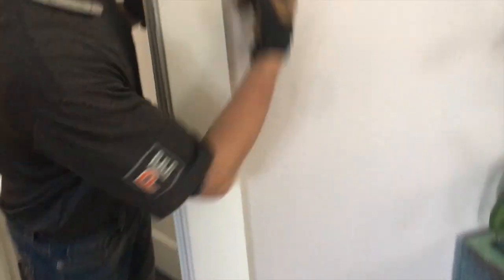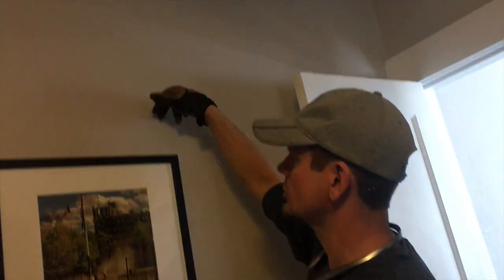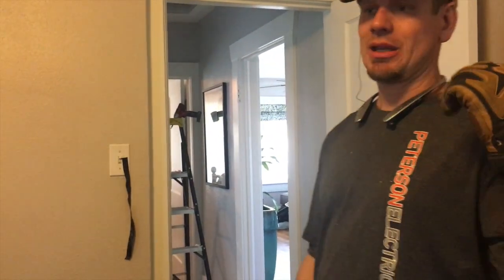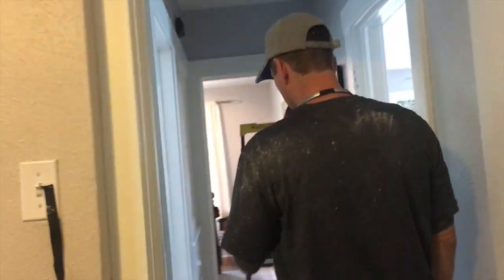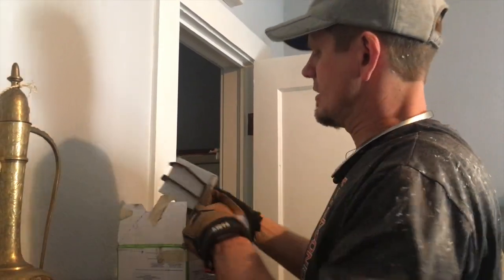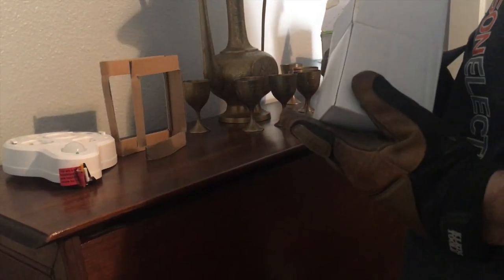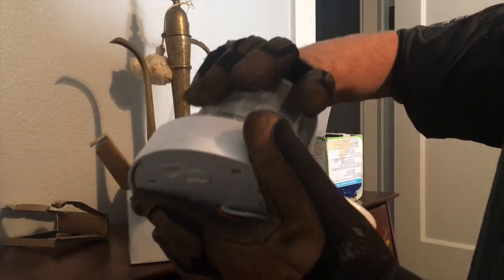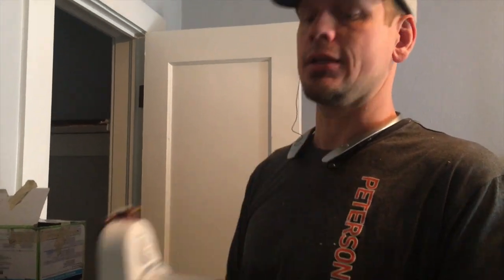100 Year Old Home, 1900s, How To Get A Light & Switch In Wall With Lath And Plaster?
Homeowner desired to have an overhead light. There was no light unless you plugged a lamp into an outlet. When lath and plaster is mainly the "drywall," this can cause a lot of damage to get the wiring in. If it is all lath and plaster and no drywall, then it is going to require a lot of demoing the lath and plaster.